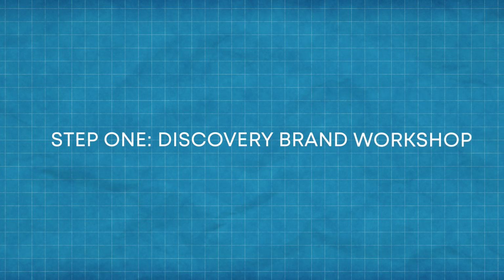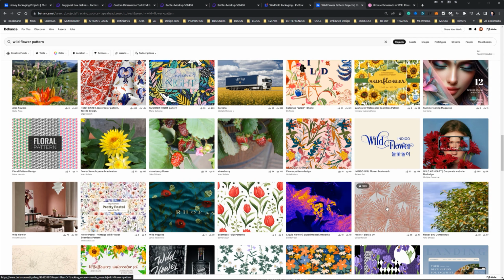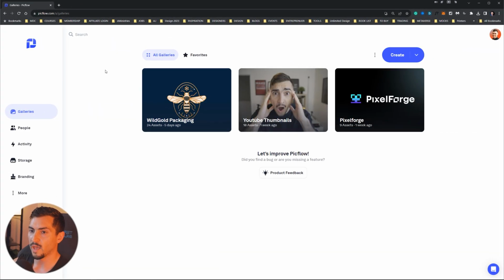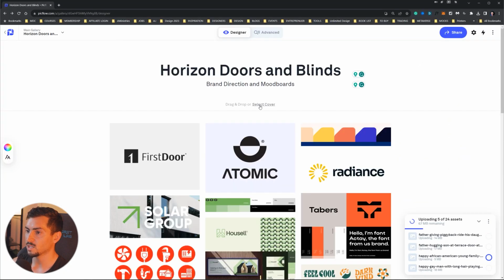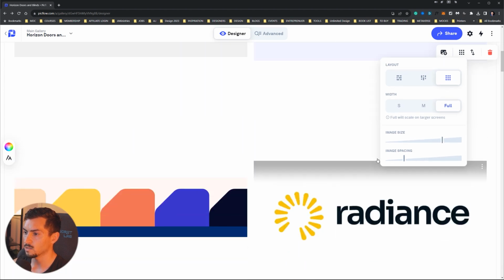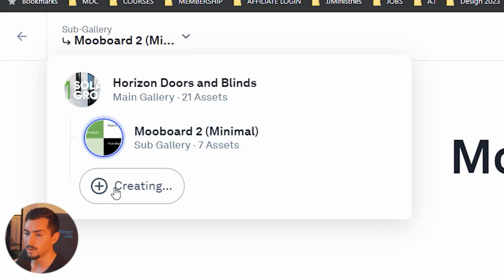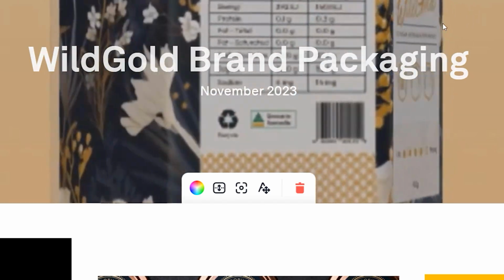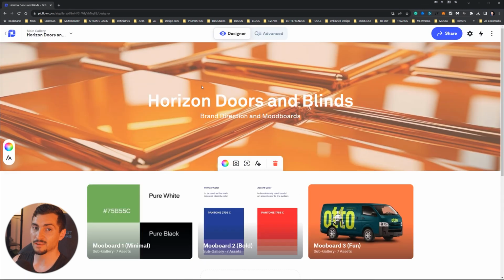Generate Moodboards Picflow Tutorial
Picflow, is a super cool mood board tool that makes graphic design way easier. I'll show you how Picflow helps you put all your ideas in one place without any mess. If you love making things look awesome and want to keep it simple, you'll love this! Let's dive into how Picflow can make your mood boards way better.